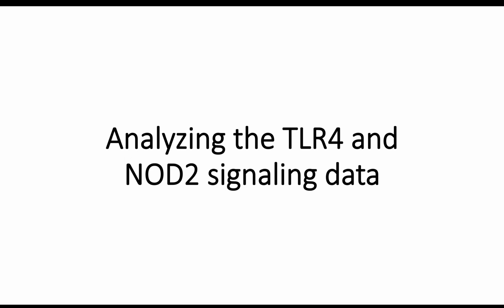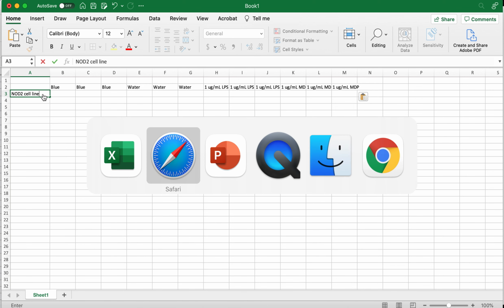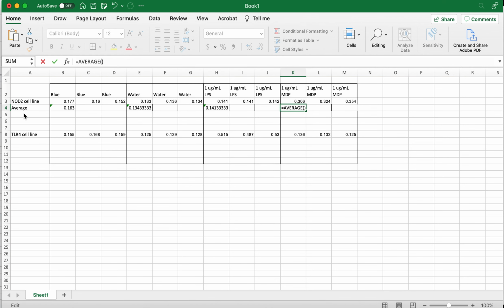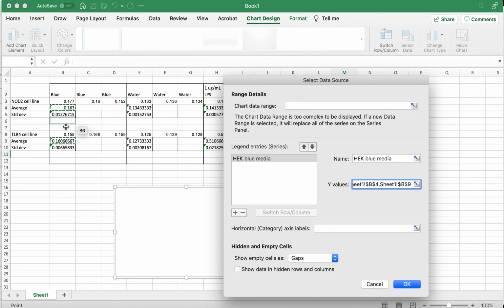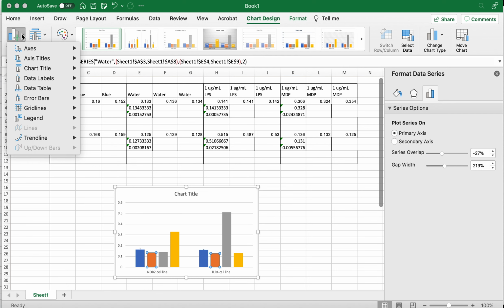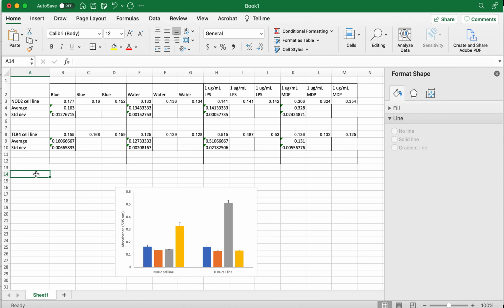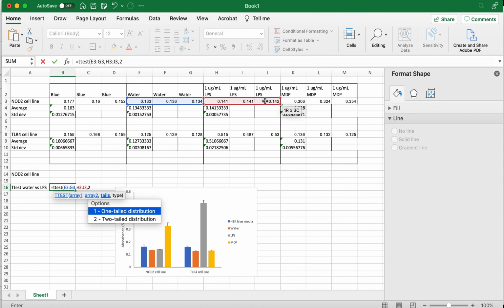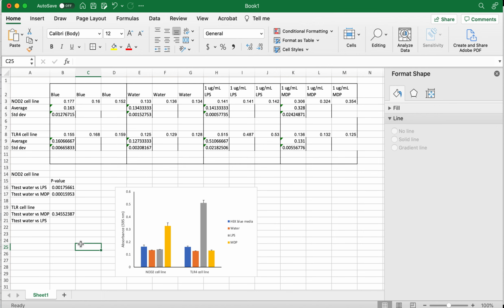Analyzing data for reporter assay